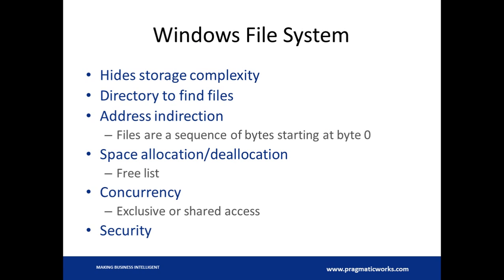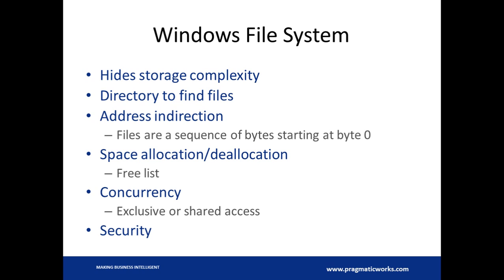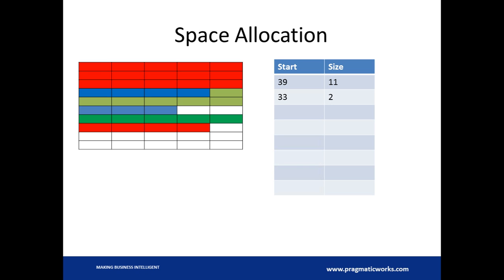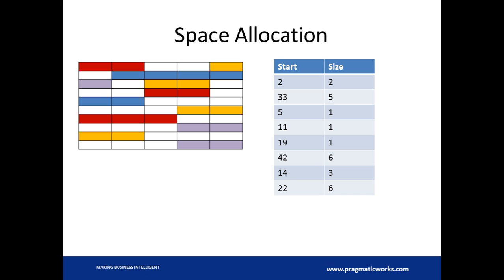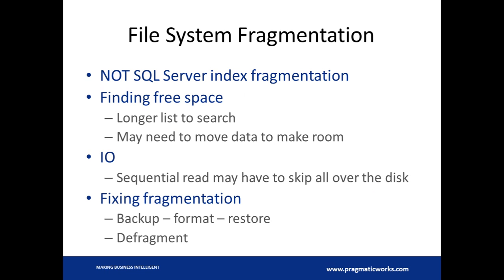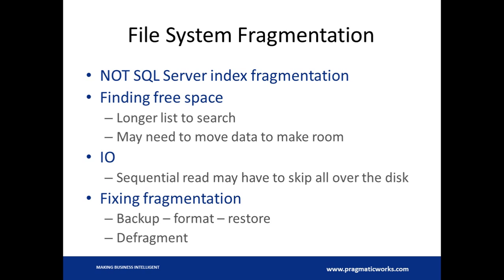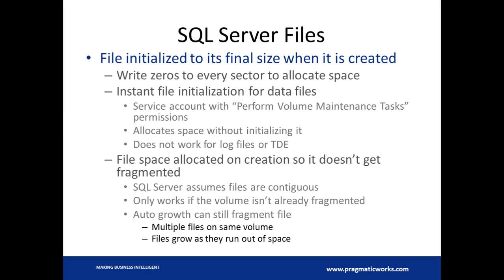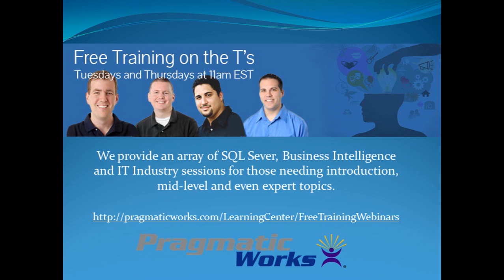SQL Server File System [Basics]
Reading data from and writing data to disk is usually the most critical part of SQL Server performance. To make this process as fast as possible, SQL Server has implemented its own file system on top of the Windows file system. In this presentation you will learn the basics of how the SQL Server and Windows file systems interact to store data efficiently. Understanding how SQL Server data is stored is critical to understanding how to manage disk storage for maximum SQL Server performance.